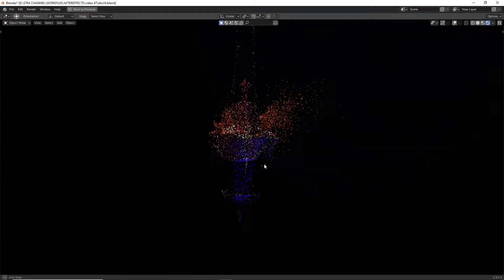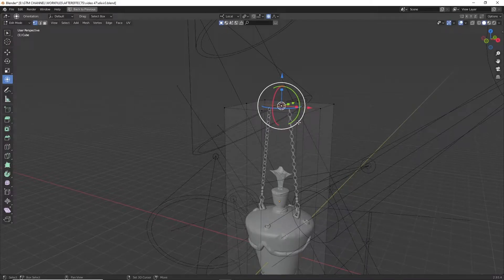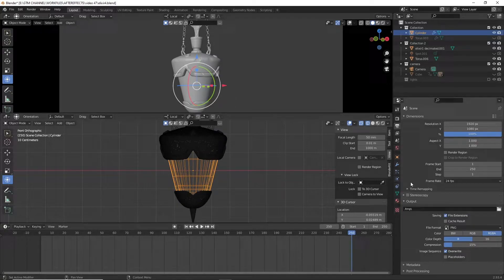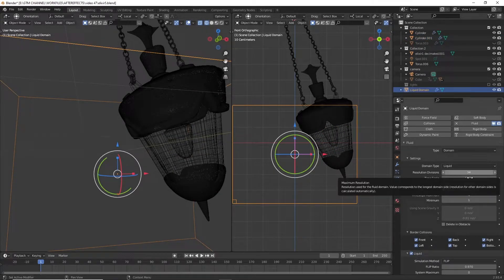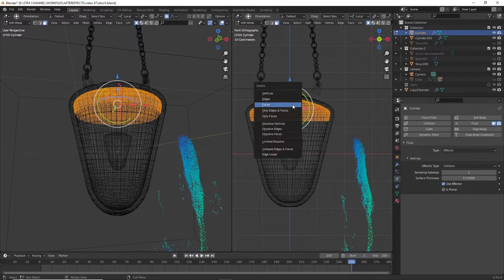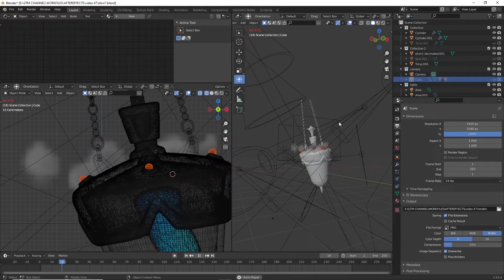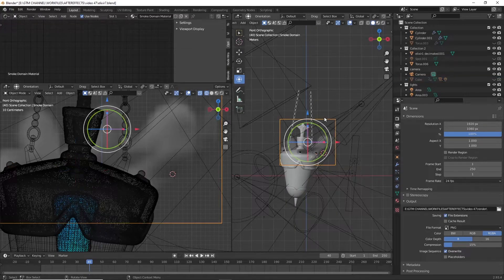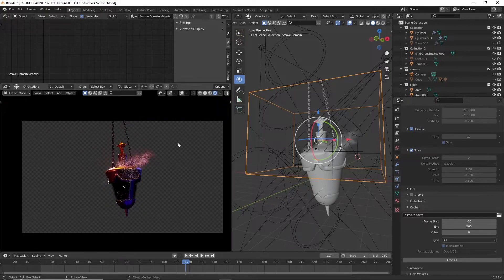Simulating Smoke and Liquid inside Blender | Tutorial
Creating Fluid and Smoke Simulation in Blender  | Elixir

Hi, Welcome to GTM Designs. In this video,We will Create  Liquid and Smoke Simulation in Blender. | Elixir

0:00 - Intro
0:43 - Notes About the Simulation
1:20 - Adding Constraints for Animation
2:33 - Animating the Elixir Bottle
3:55 - Liquid Simulation
7:35 - Editing Material
8:10 - Smoke Simulation
10:17 - Finalizing the simulation - Editing Smoke Color
10:32 - Extro

Stay humble, Spread positivity, Be creative, Motivate more...